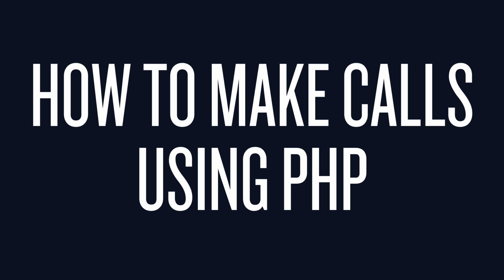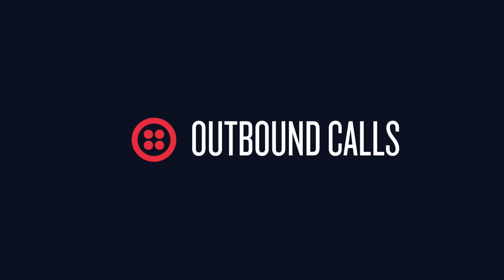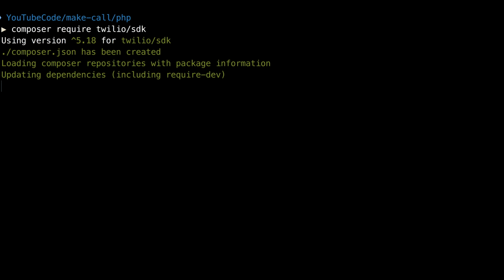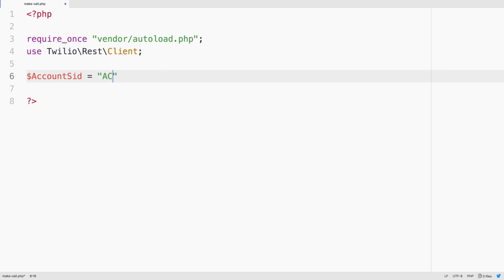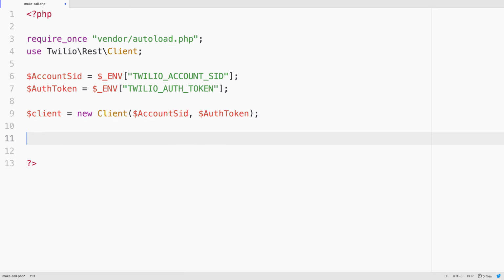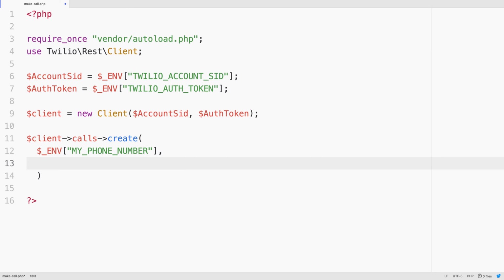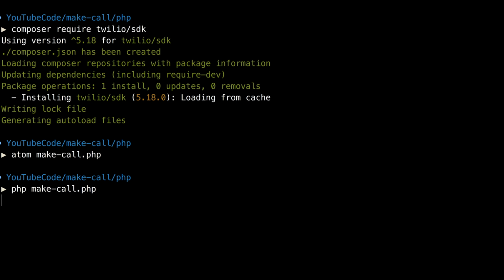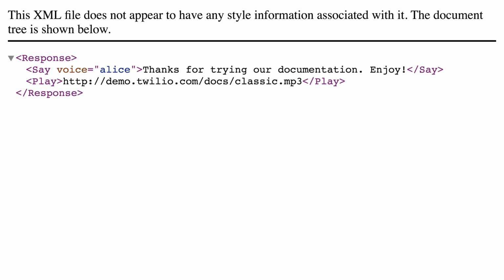How to Make Phone Calls Using PHP